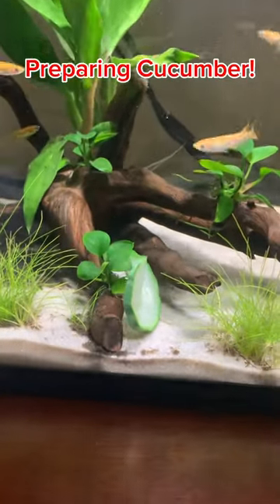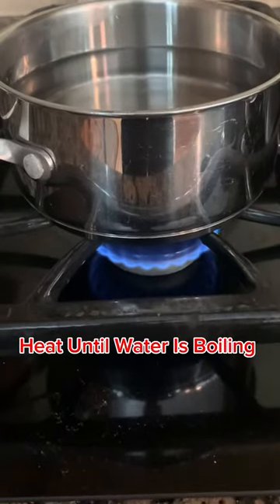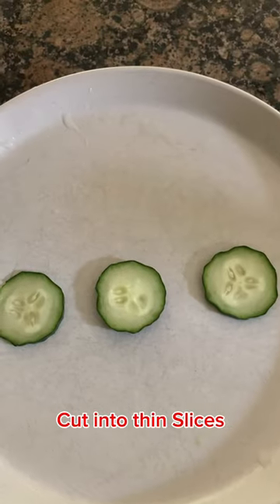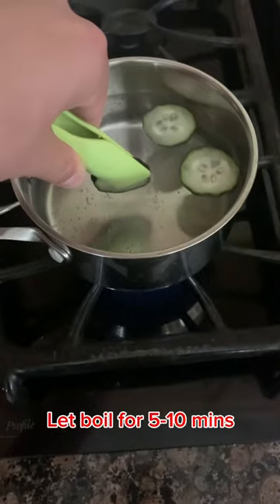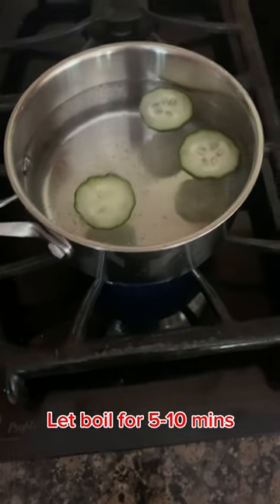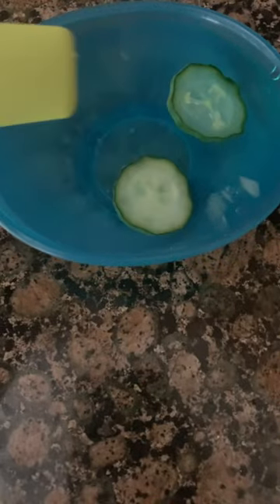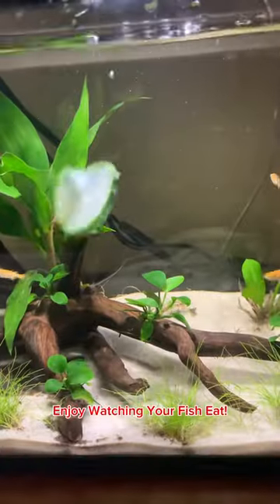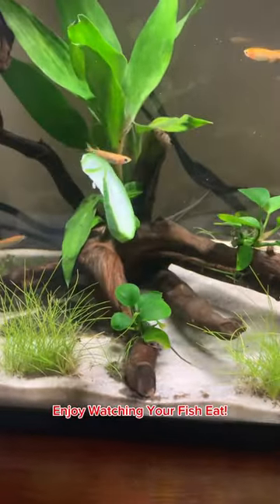How To Prepare Cucumbers For Your Fish!! 👍